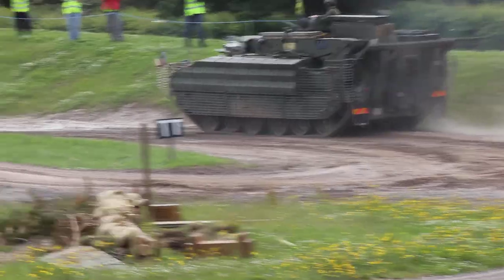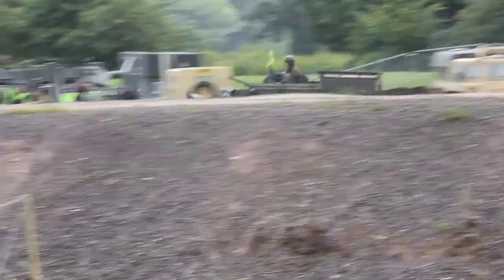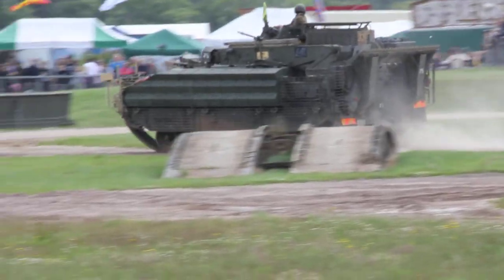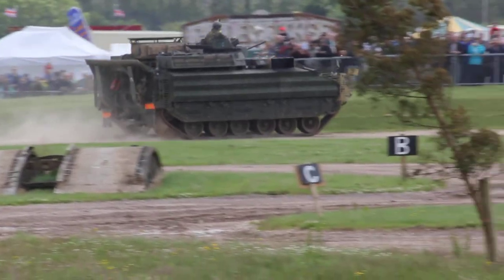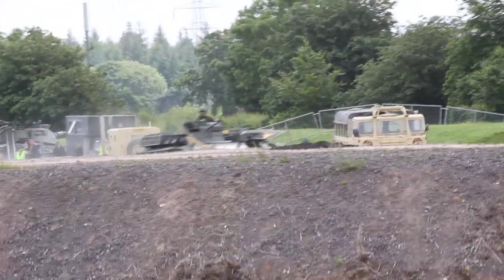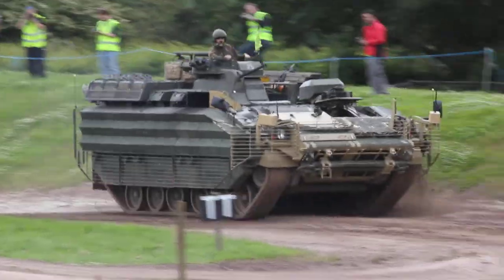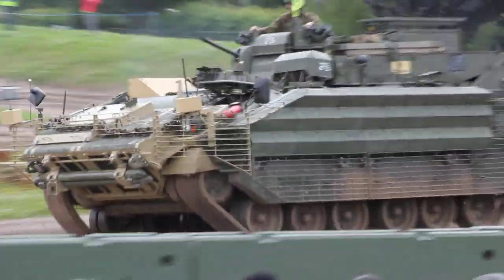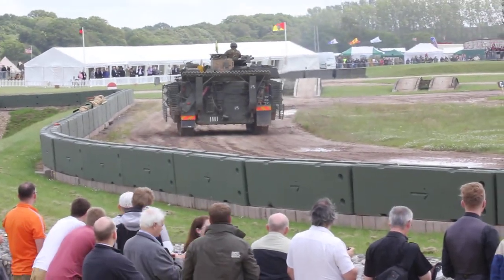Warrior Recovery Varient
Shown at Tankfest 2012, at Bovington Tank Museum.